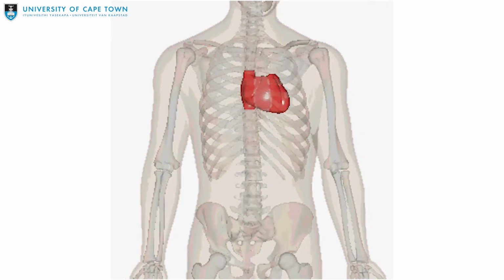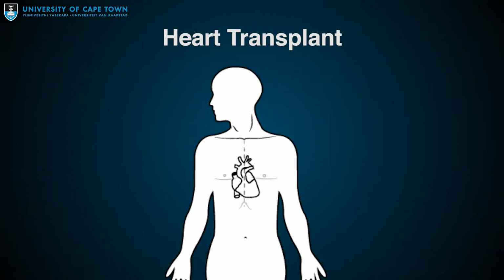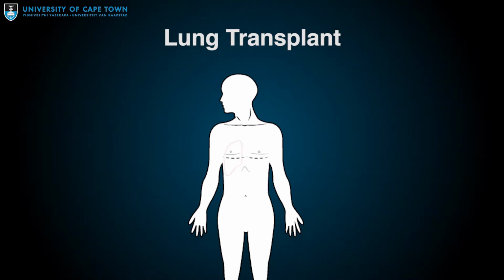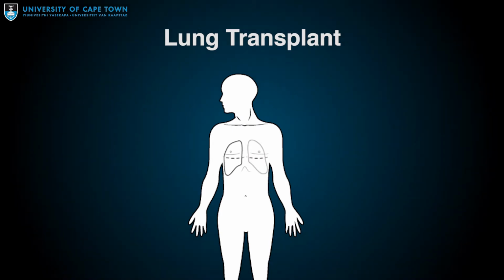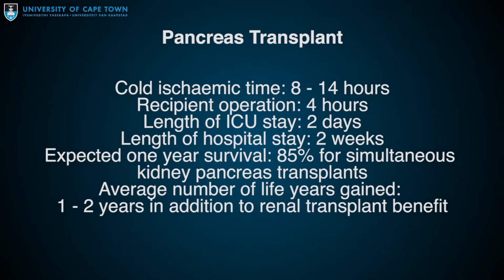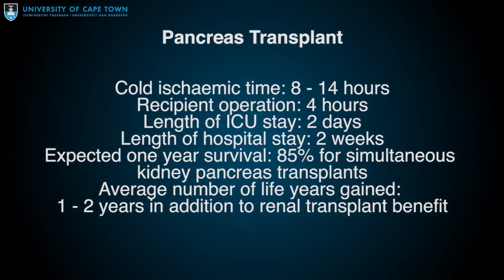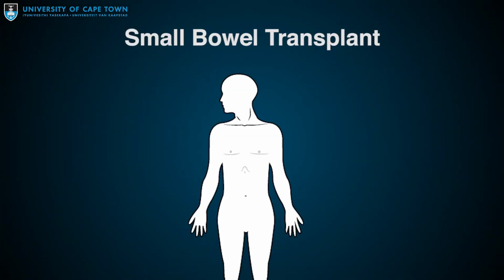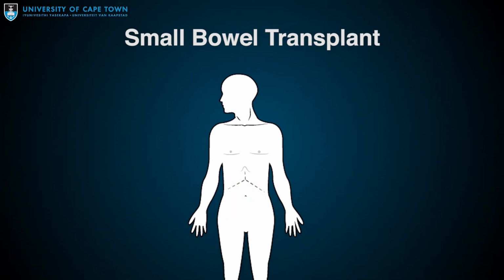Organ Transplant Operations - The Recipients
Created by the University of Cape Town it is available at Coursera.org

If you like this video have a look at some of the others available on this channel. Completing the course on Coursera will earn you a certificate.

The course is certified for continuing professional development (CPD) points in South Africa.

Feel free to like this video and help use it to spread the positive word about organ donation. It saves lives.